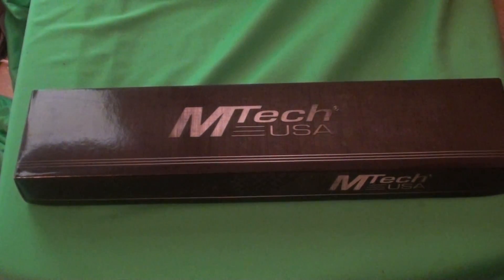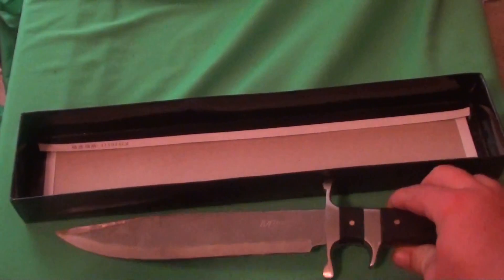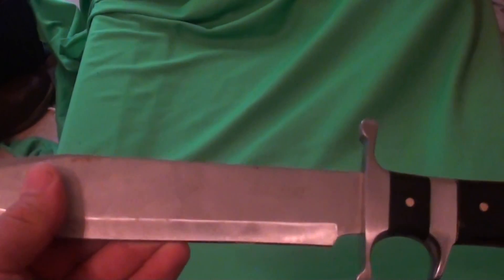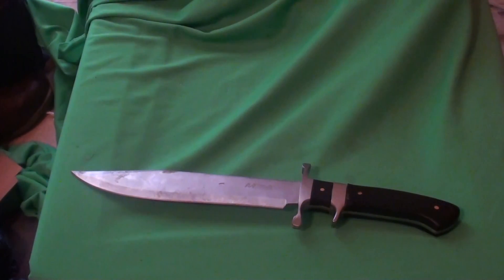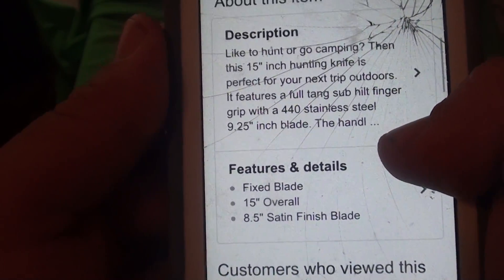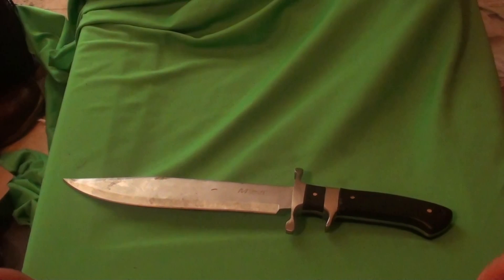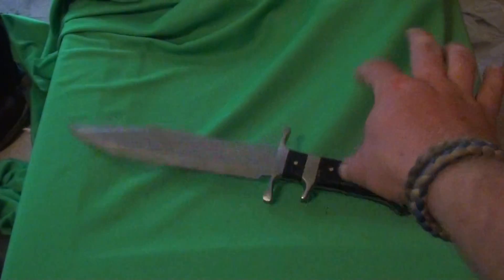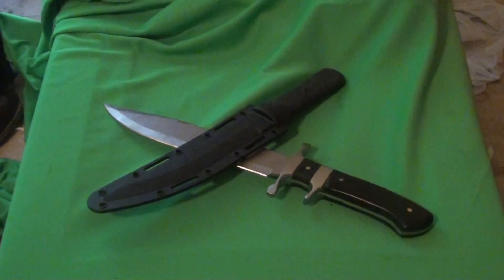Mtech subhilt fighter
i know i cant believe i bought it ether but the experience was intersecting